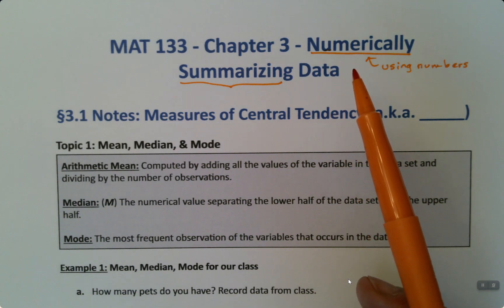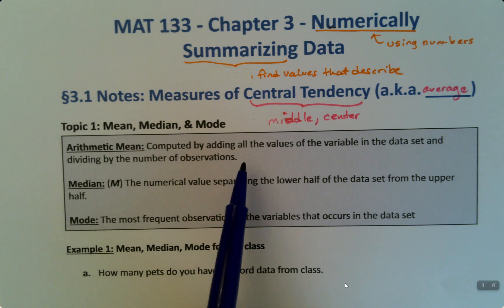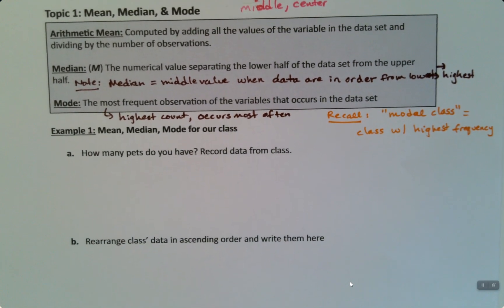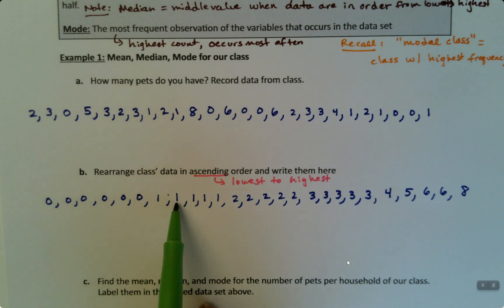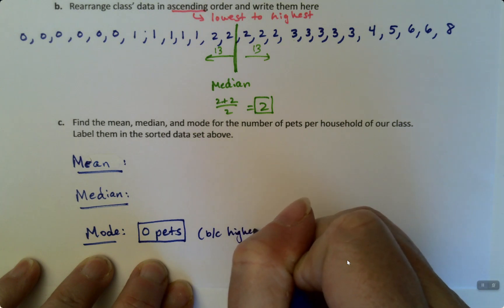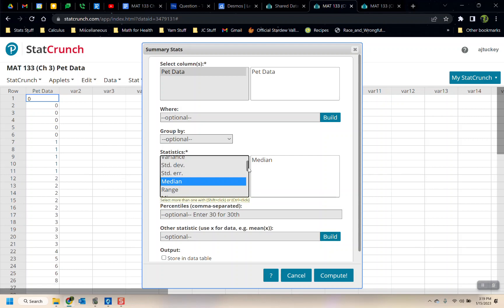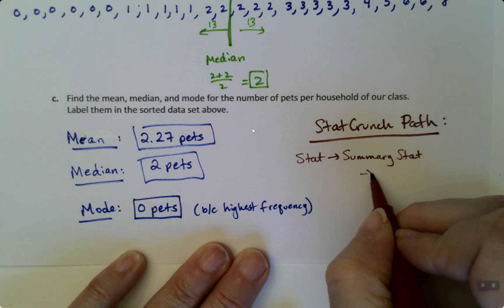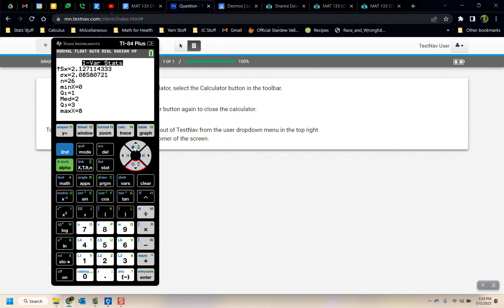MAT 133 3.1 Part 1 (SP23)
Measures of Central Tendency: Average, Mean, Median, Mode, StatCrunch, Ti-84